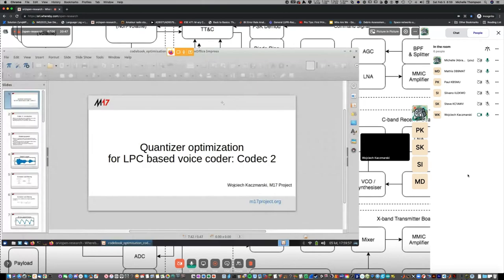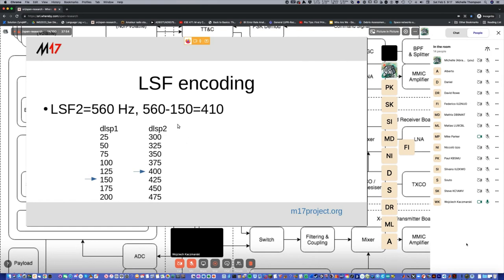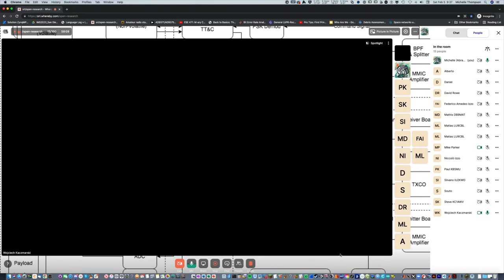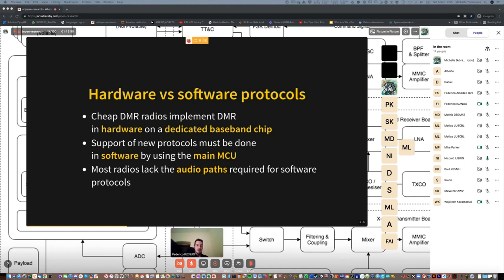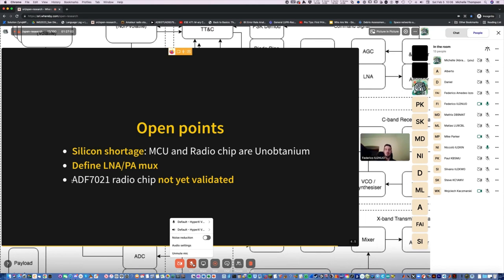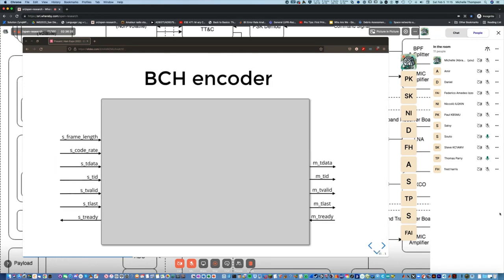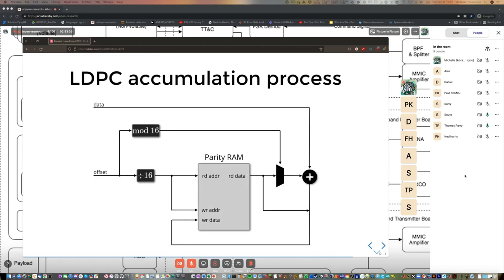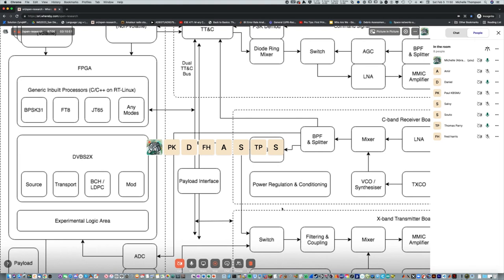20220205 ORI Technical Advisory Committee Meeting